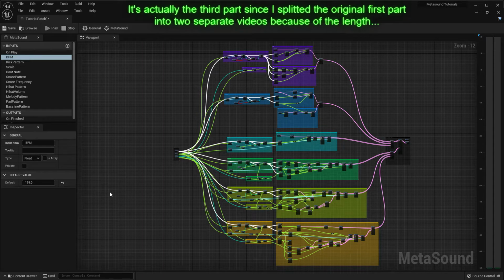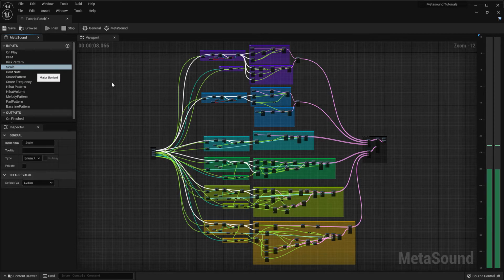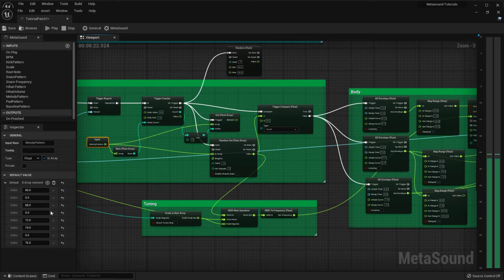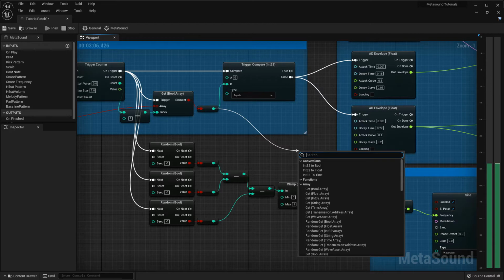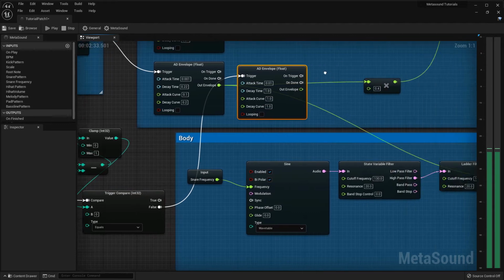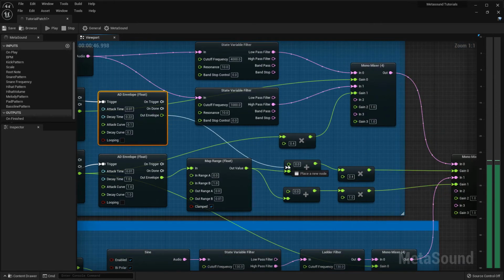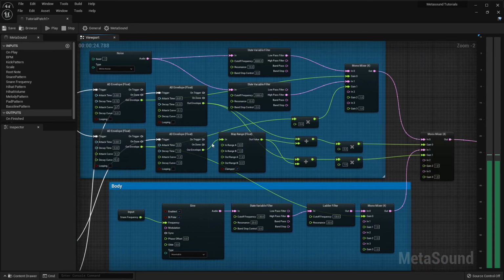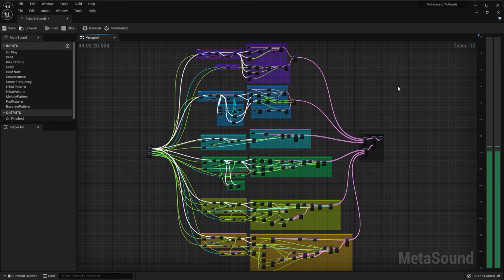UE5 Metasounds Tutorial - Beginner Edition: Simple DNB Loop From Scratch Part 3/3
[edit:] Sorry that the beat is a bit quiet in this third part of the tutorial! It actually fades in slowly...

0:00 Intro
0:48 Changing scale and root note
3:30 Randomizing notes
6:35 Adding random ghost notes
10:05 Changing the velocity of ghost notes
18:55 Final words and outro

In this tutorial I build a patch for Unreal Engine 5 Metasounds from scratch, generating a basic DNB loop. The patch is rather complex but I take time to explain many functions and options in Metasounds and try to make every step clear and easy for people with little or no experience in Metasounds, Unreal Engine and modular synths in general.

Skill level to make best use of this tutorial: eyesight, basic cognitive abilities. Experience with Unreal Engine and/or modular audio synthesis will contribute to a better understanding and might increase your LOL level at some points ;)

If you like to check out some of my music and sound design:

If you are a musician, you might like to check out these synthesizers featuring some of my patches: